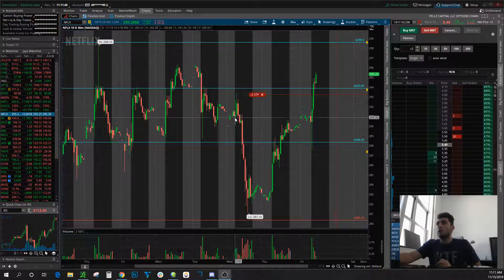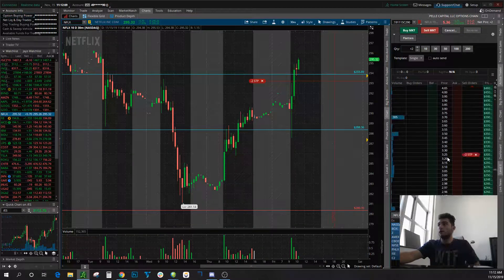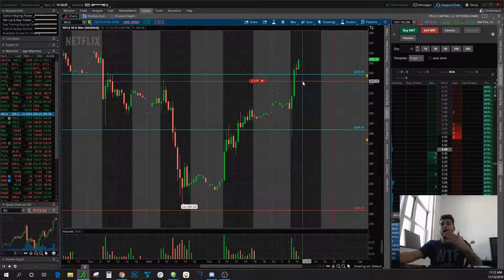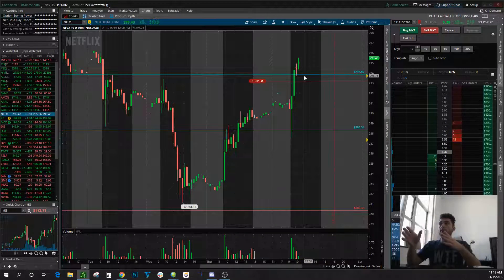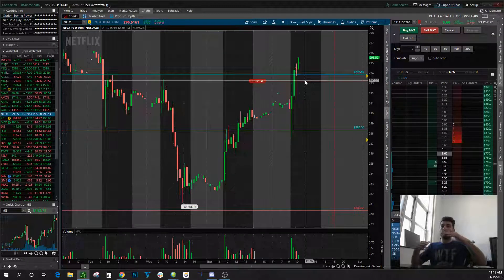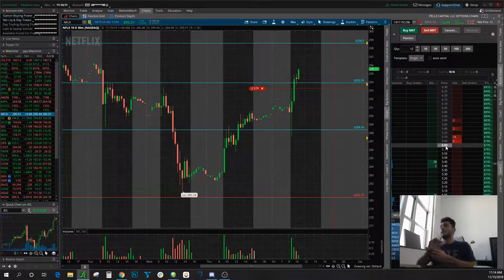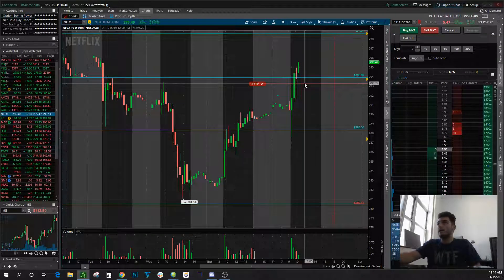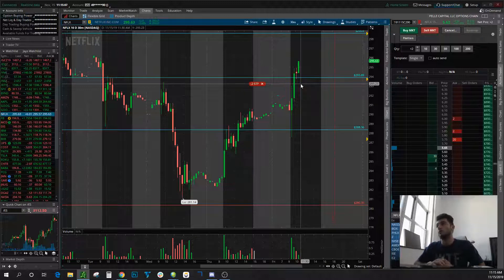HOW TO LET YOUR WINNING TRADES RUN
🔥SALE🔥

Learning how to trade Forex requires discipline, patience, and a strategy. Plan Your Trade, Trade Your Plan.

If you are interested in Day Trading & Investing, we encourage you to join our Major League Trading Discord where you can connect with a community of experienced, helpful traders who know where you’ve been and how to get where you’re going!

Seriously, thank you guys for your support!!! Without you guys MLFx and BlameForex just wouldn’t be the same!!!

If you have any requests or suggestions for future videos on topics like Day Trading, Investing, Futures, Nadex, Stocks, Options, Forex, Cryptocurrency, Real Estate, and so on, please just let us know!